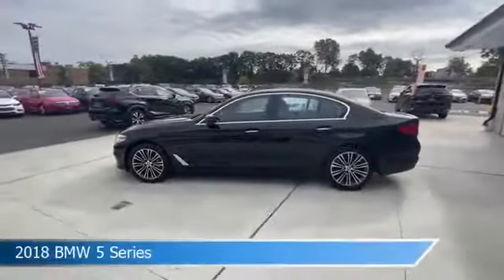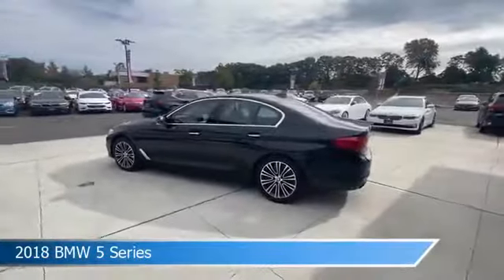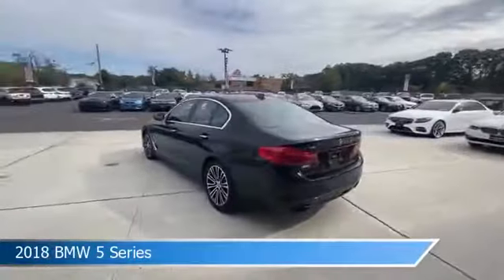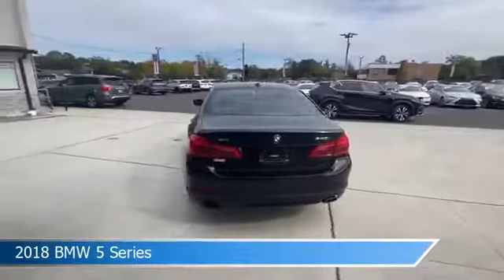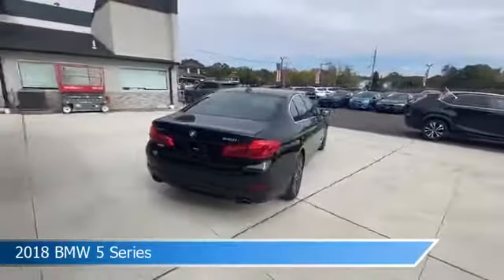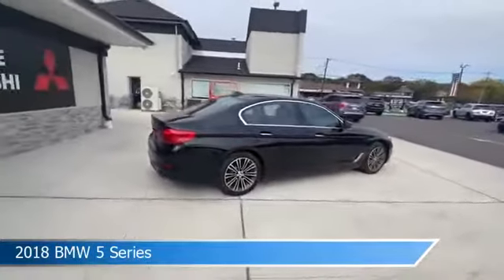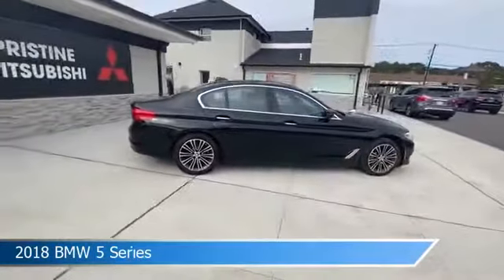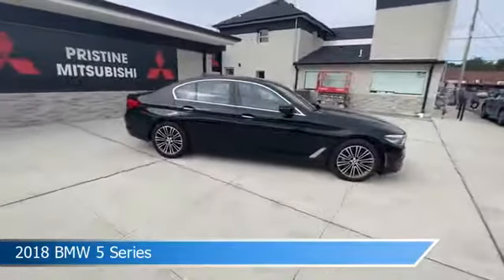2018 BMW 5 Series 44521